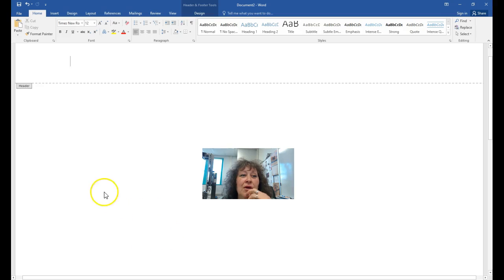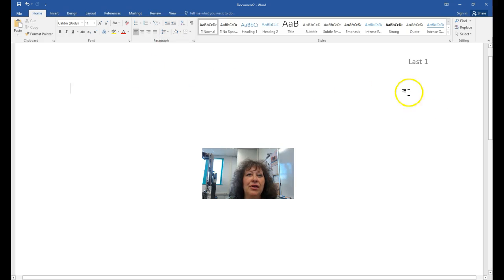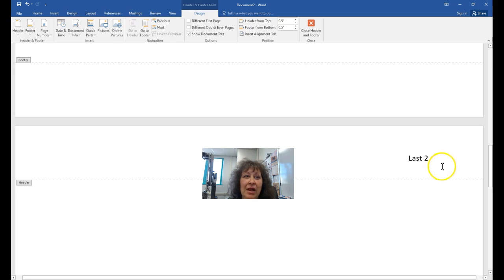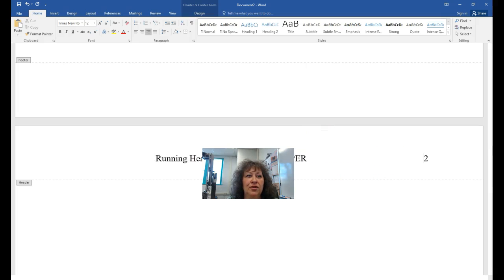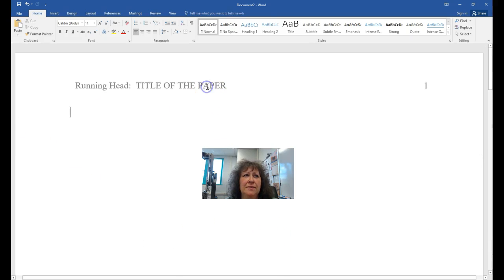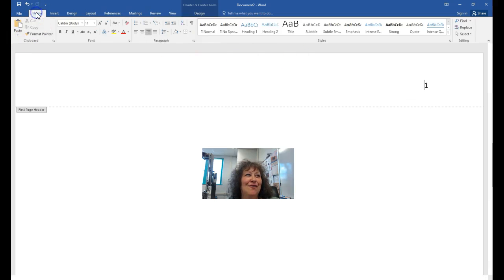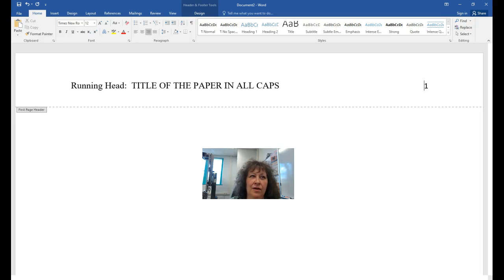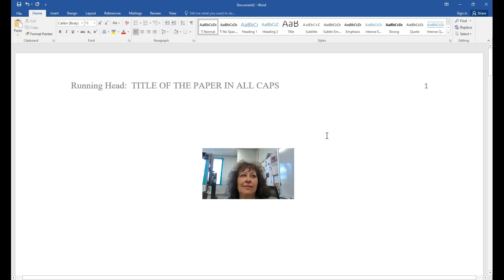How to make an embedded header in MS Word (2016 version) in both MLA and APA Style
In this brief video, I will show you how to embed a header in Microsoft Word for both the MLA and APA styles of writing.  The benefit of an embedded header is that the header won't move around like it would if you tried to manually insert a header at the top of every page.  Follow these easy steps, and you will be embedding headers in your word documents with ease.